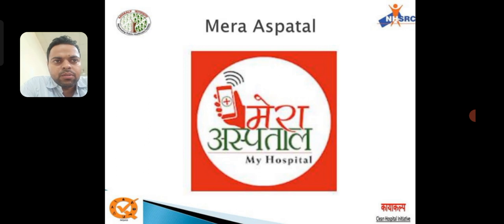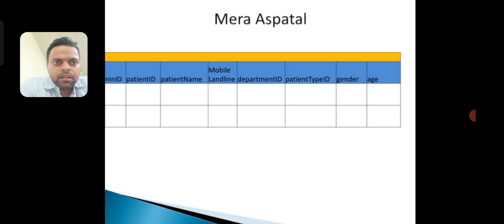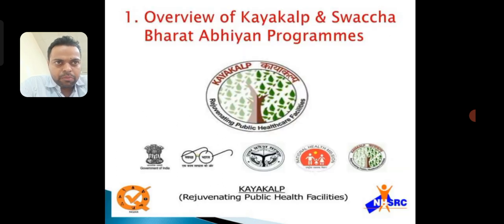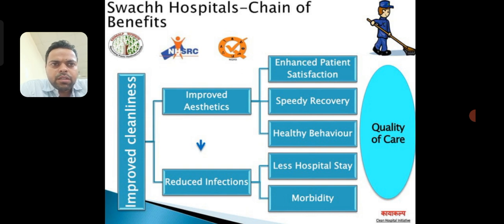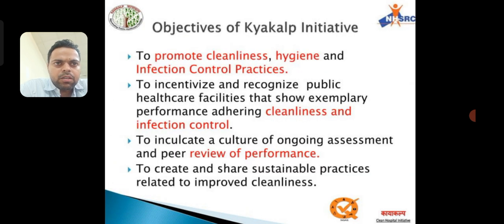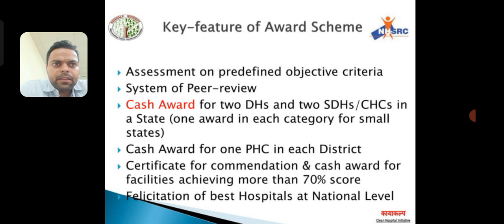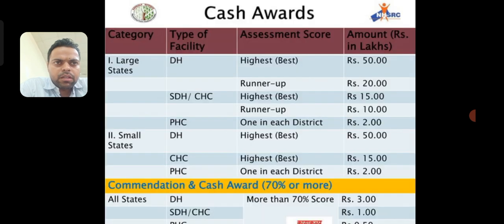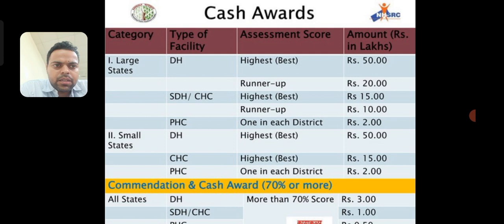मेरा अस्पताल App Detail